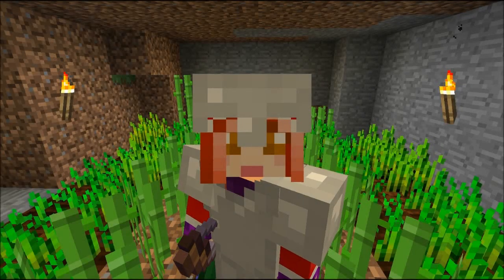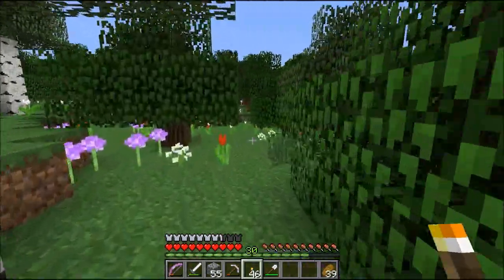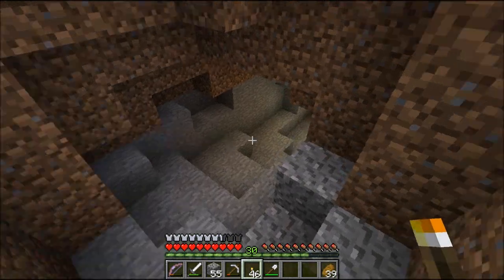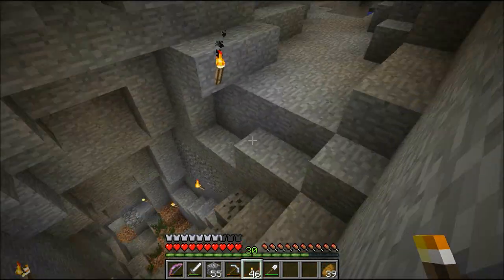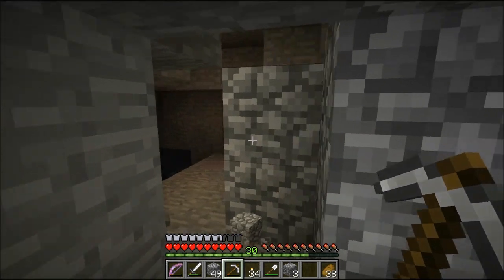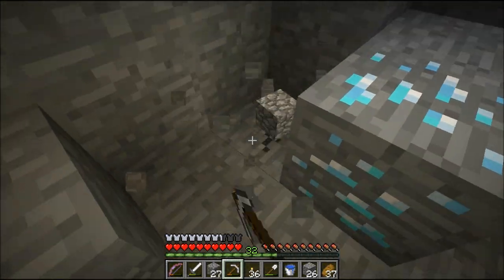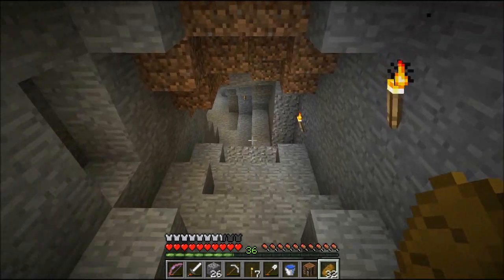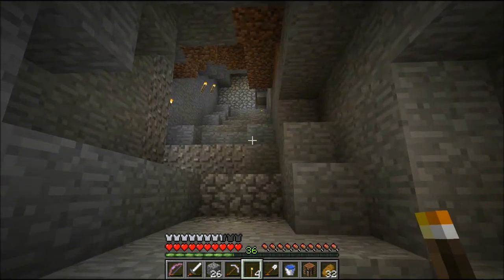Phedran on RedCubed - Episode 4 - Quest for the Enchantment Table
Playing on the RedCubed server! On the quest for an enchantment table and caving for basic supplies.

RedCubed is a private whitelisted server created by SilentMyst and comprised entirely of youtubers--all of the channels are linked below!

Did you like the video? Give the video a like, it's free and it really helps!